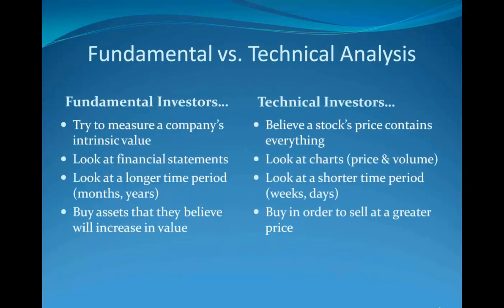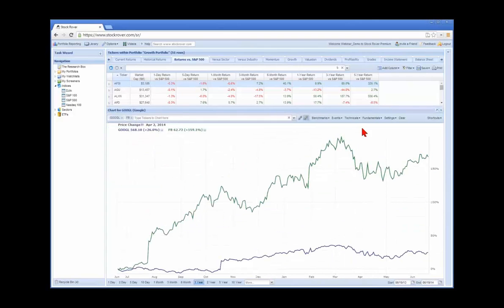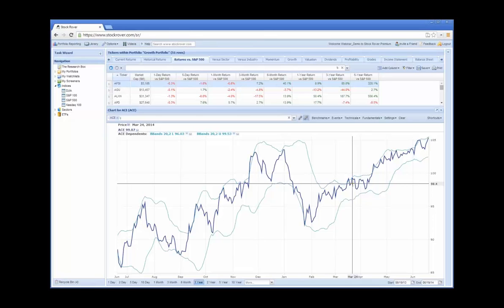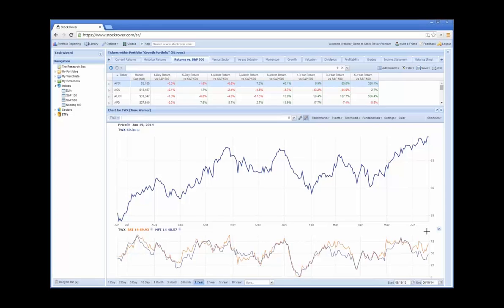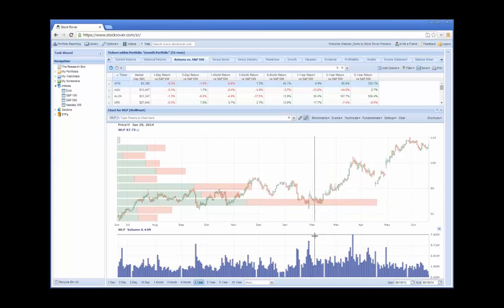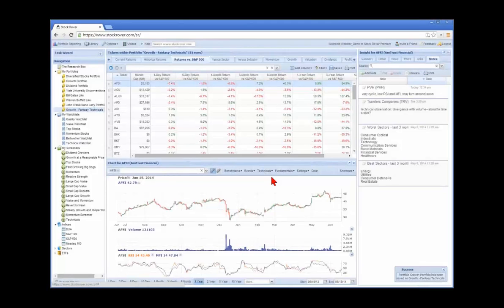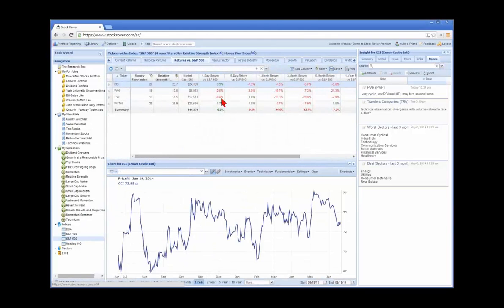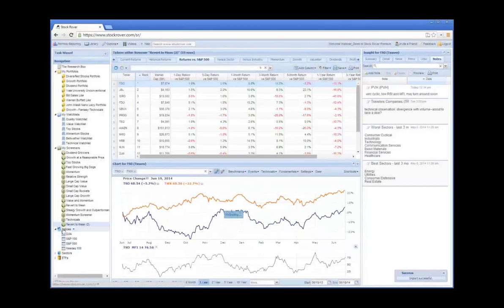Technical Analysis for the Fundamental Investor Webinar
Technical analysis is an investment research technique used to identify patterns in past market activity in order to discern market trends and predict future price movements. Geared towards fundamental investors who may be unfamiliar with technical methods, this webinar will introduce Stock Rover's technicals and how they can help you enhance your stock research and trading decisions. The demo will include using charts and screening to find stocks with strong technicals, as will as tips as to how to practice technical analysis with Stock Rover. There is a Q&A at the end with CEO and co-founder Howard Reisman.

Please note that this video was recorded on an earlier version of Stock Rover, so there may be some differences between the product you experience and this video.

Originally Posted: June 20th, 2014